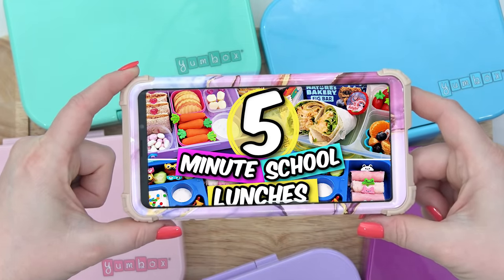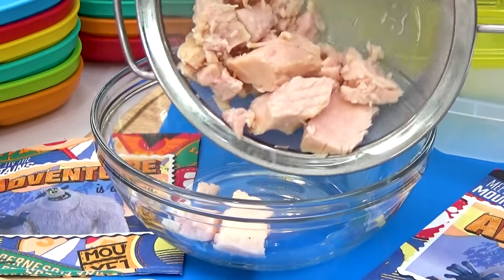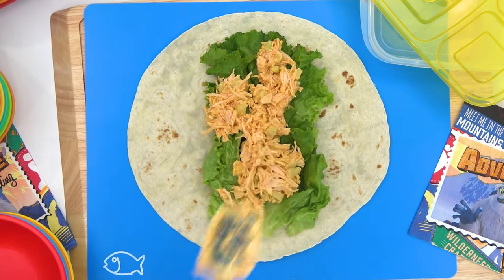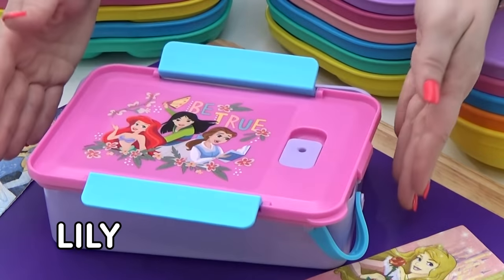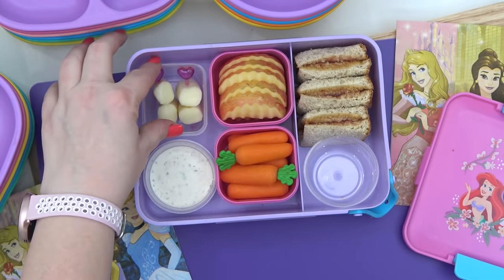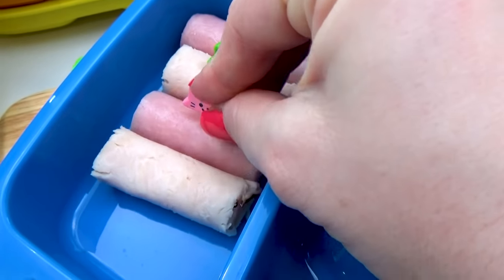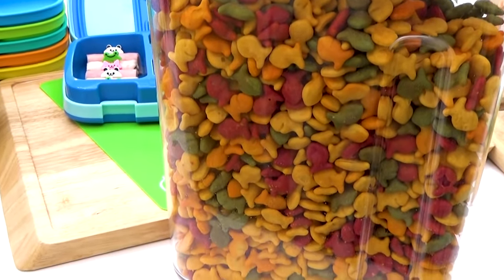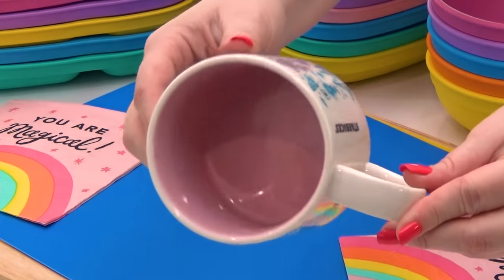5 MINUTE DIY SCHOOL LUNCH IDEAS! (NO COOKING REQUIRED!) YUMMY & FAST!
Do you ever have those mornings where you just don't have enough time? I'm sharing 4 super fast ideas that you can throw together in 5 minutes or less.

What are your go to fast to make lunch ideas for mornings when you are out of time?

Dip/sauce container

Mailing address:

8297 ChampionsGate Blvd suite 302